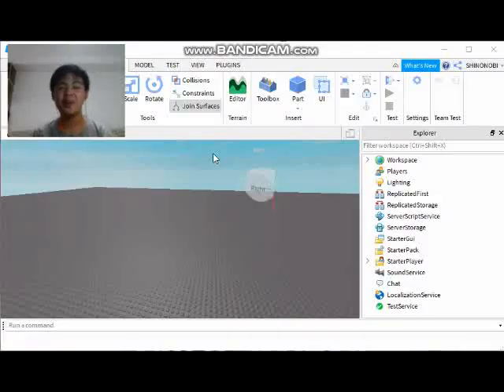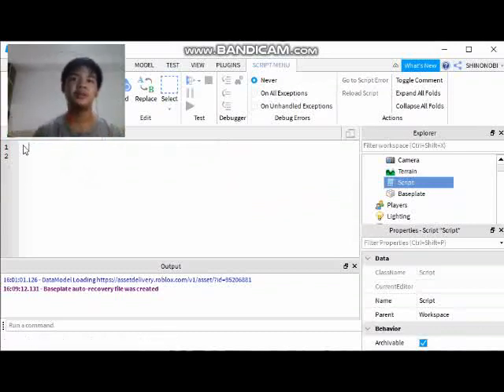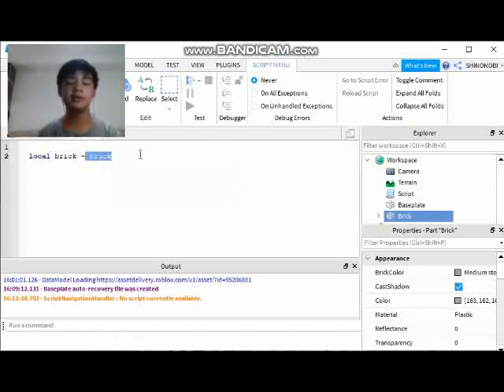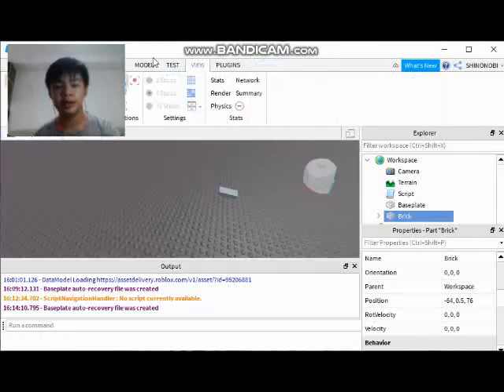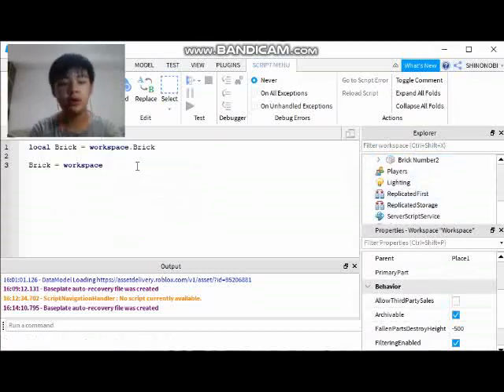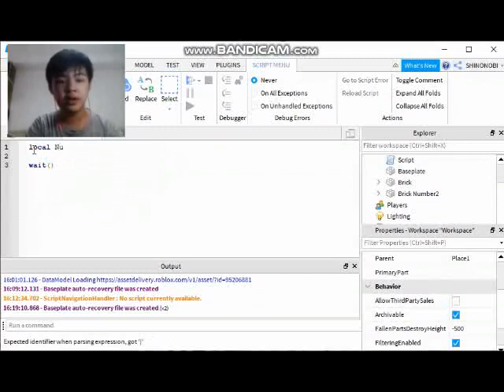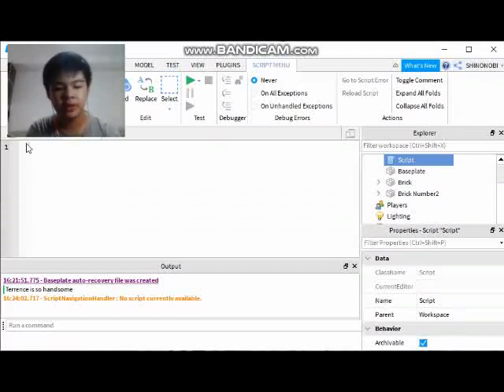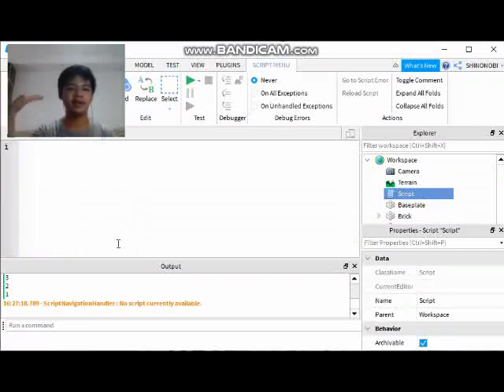BASIC ROBLOX SCRIPTING pt.1 | XP300013940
Hey Guys today we DO VID